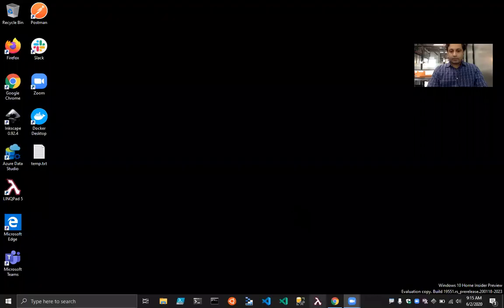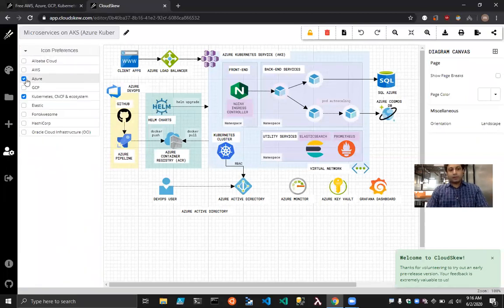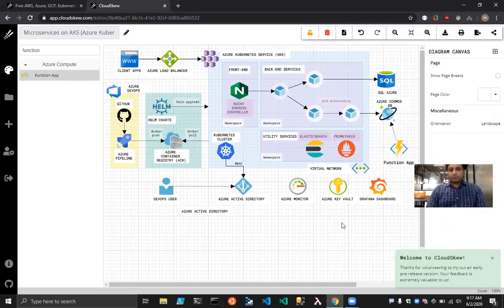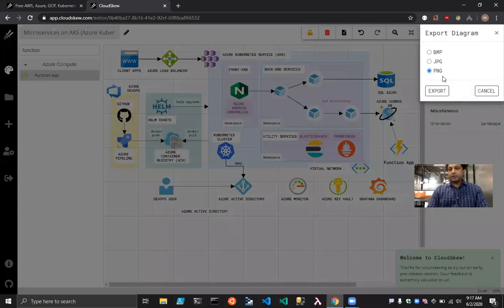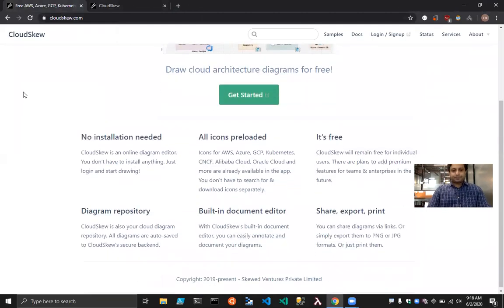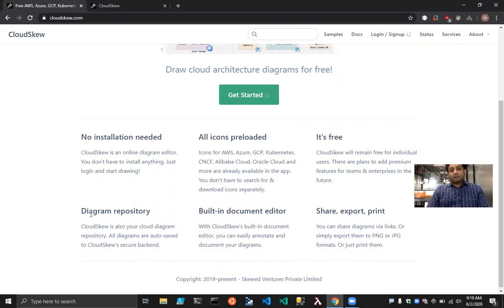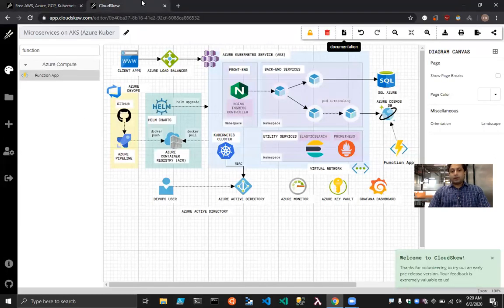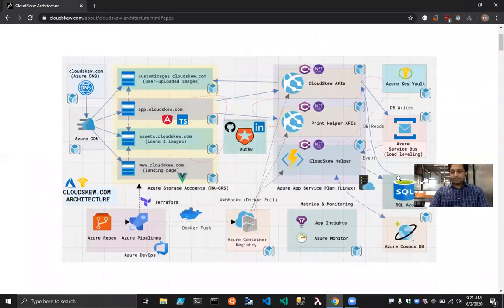CloudSkew's Infrastructure | Built with Azure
cloudskew.com is a free online flowchart, diagram editor. It can be used for creating AWS, Azure, GCP, and Kubernetes architecture diagrams

This video talks about how CloudSkew's infrastructure was built on Azure.